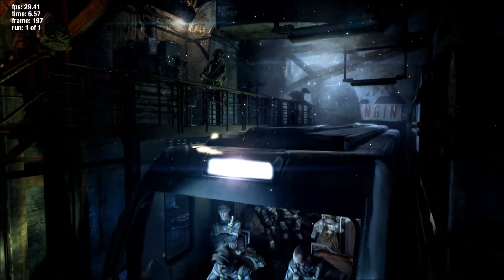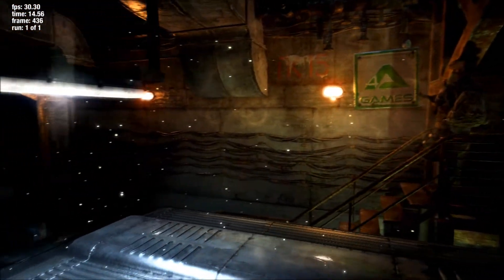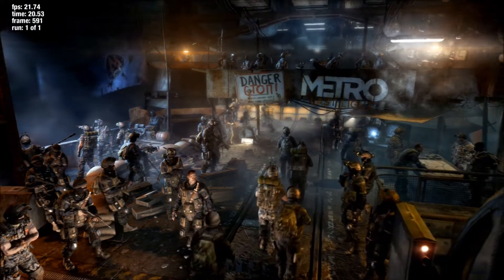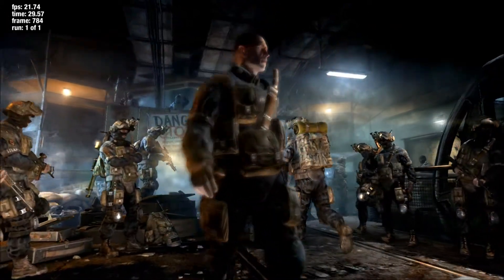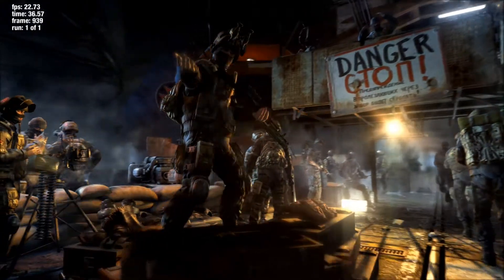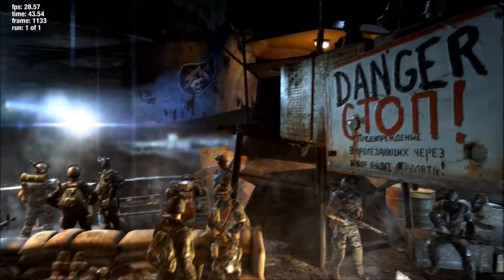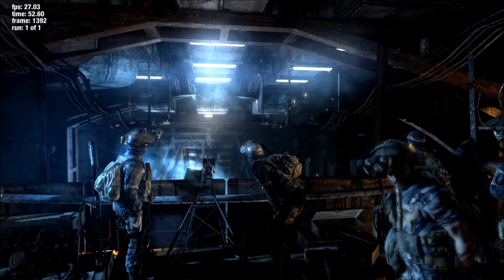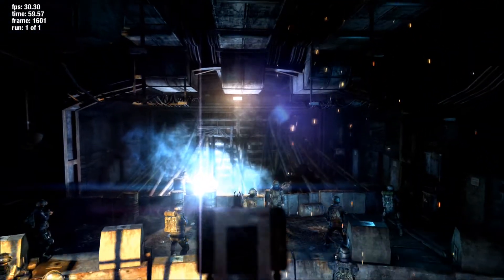Metro Last Light Benchmark on HD 7850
Framerate:
High:         Min: 12.50/Avg: 38.58/Max: 74.13
Very High: Min: 12.11/Avg: 30.74/Max: 55.45

Settings:
1920X1080
Very High
Tesslation Normal

PC Specs:
AMD Phenom II X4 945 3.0 @ 3810 1.5V
4x2 gb GSkill DDR III 1280 CL8
Asus M4A785TD-M Evo
Gigabyte HD 7850 OC 2GB
WD Blue 500Gb
Corsair TX-650W

Software:
AMD Catalyst 13.4
Windows 8 Pro 64Bits (DreamSpark License)
Fraps 3.5.9
MSI Afterburner 2.3.1 (Recording 30FPS locked)